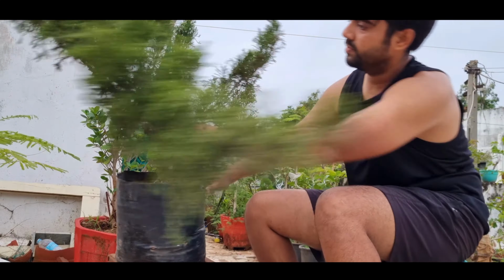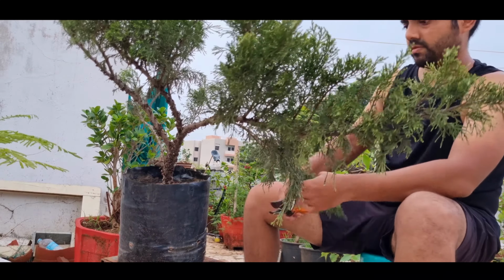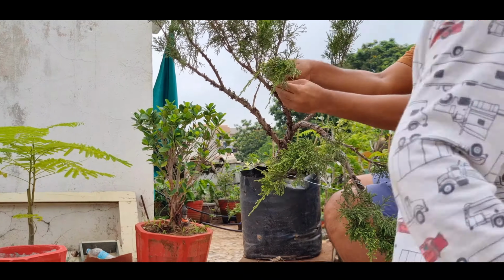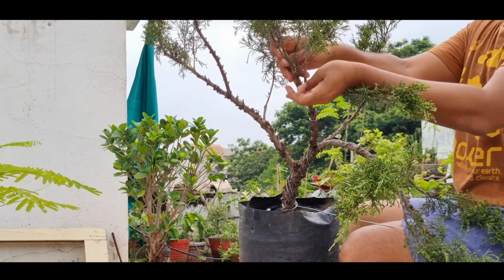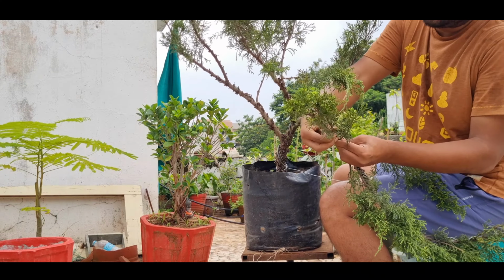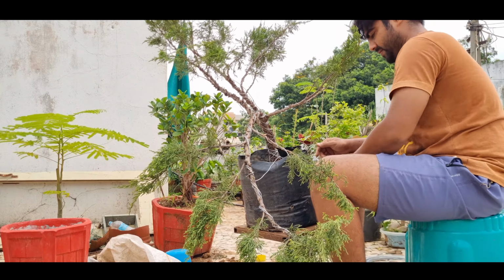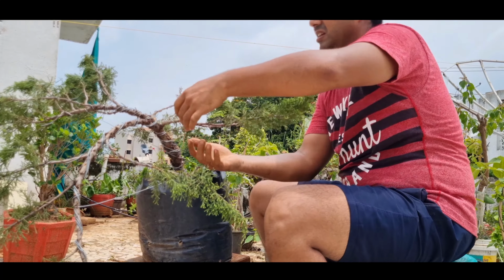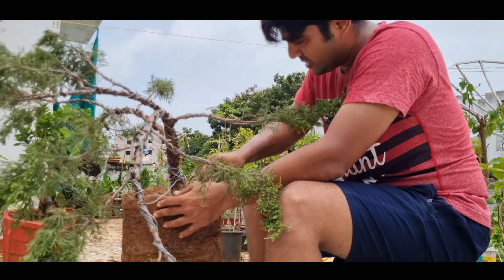London pine bonsai work complete guide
The above video showcases the work on London pine. the material was collected from local nursery and ever since I wanted to create something beautiful out of it.

this is my first time on such big material but I had to give it a try. I started with the pruning work and clearing out unnecessary growth and misdirected branches. once I decided the front it was Little easy to decide the shape and style of bonsai.

at present two big growth are getting all the attention but I just cannot muster courage to cut out either of the two. so will let them grow and in future probably I will do the cutting.

the soil mixture is as usual , gravel , river sand , dried leaves, vermi compost and garden soil. because my phone battery does while working I couldn't record some of the work.

please share the work if you like.

music : youtube studio nature gardening bonsai naturelovers monsoon bonsaiwork new ideas